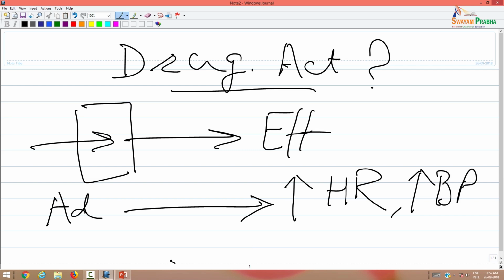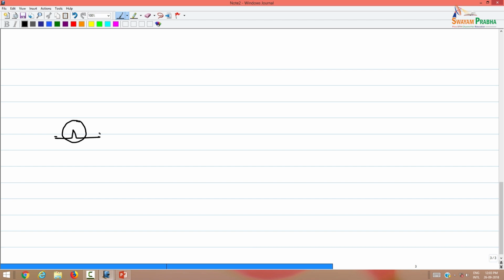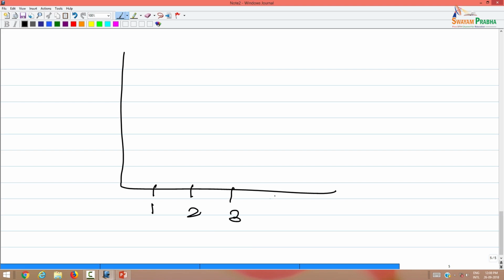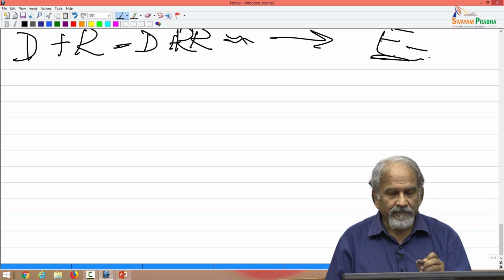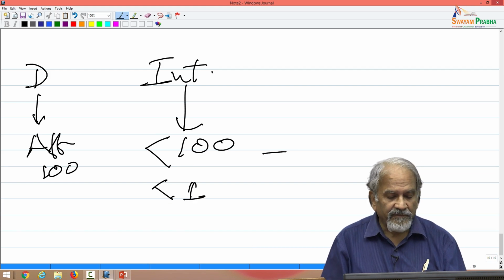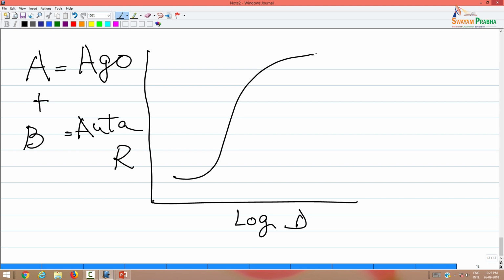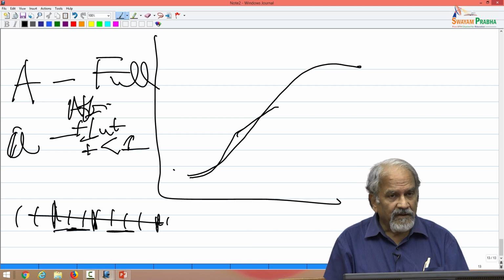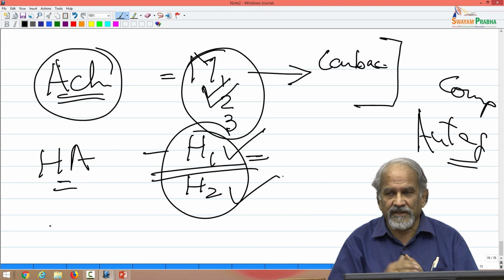How Drug Act?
Subject:  Medicine
Course: Pharmacology